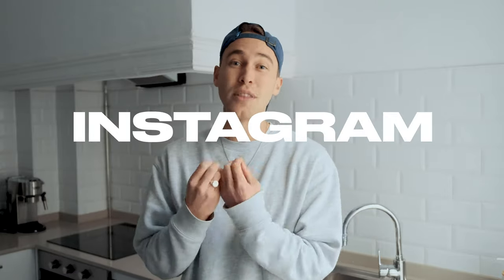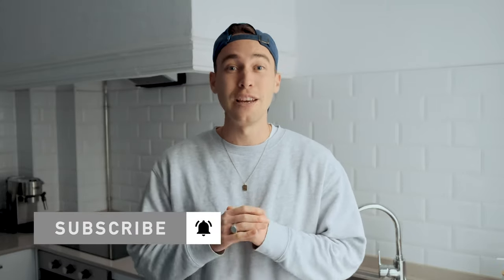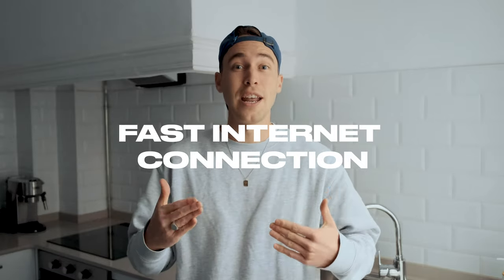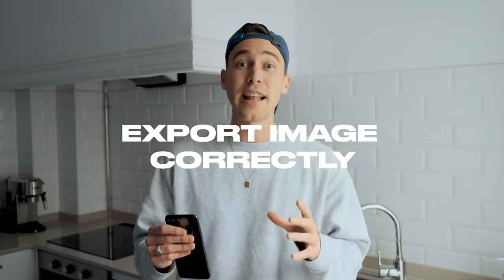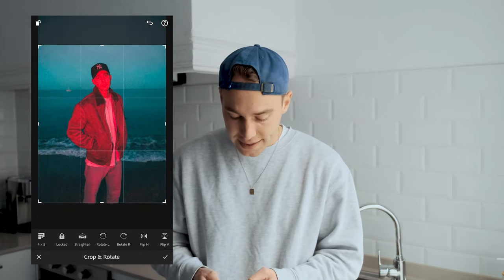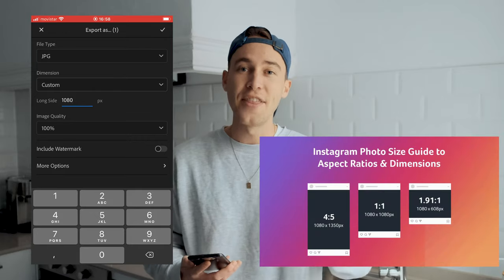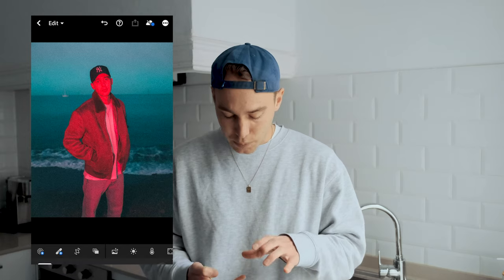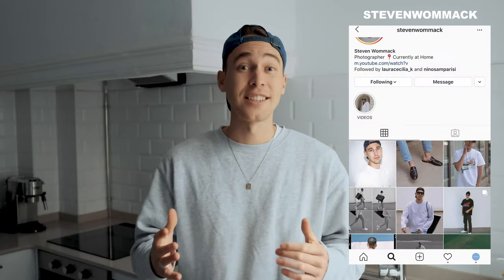How To Upload HIGH QUALITY Photos To Instagram in 2021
!!! UPDATE UPDATE UPDATE !!!:
USE 1350px AT EXPORT NOT 1080px
I MADE A MISTAKE HERE - HOPE YOU READ THIS❤️

Today I want to show you how to upload high quality photos to your instagram account. Just my quick tips to get crispy sharp photos to instagram.

Cheers
Steven